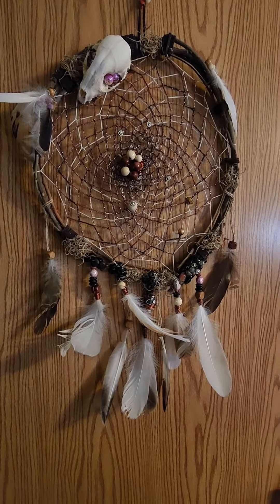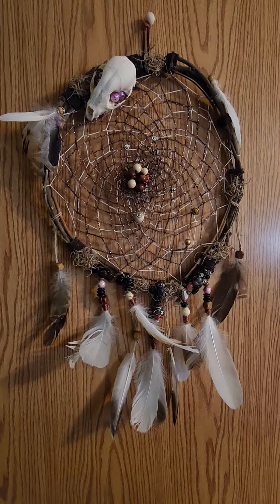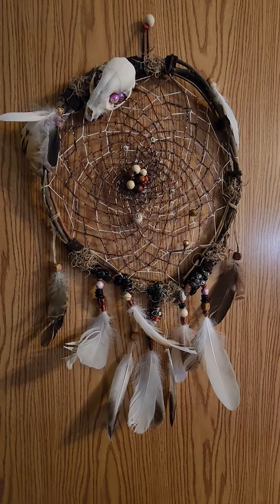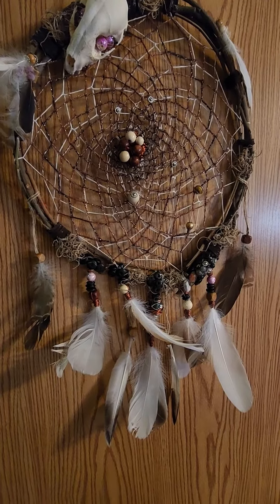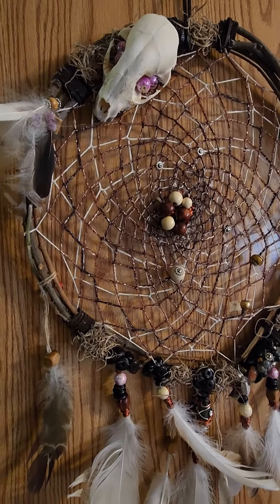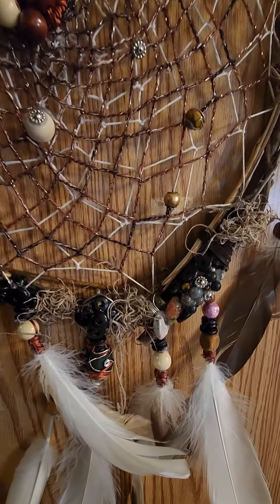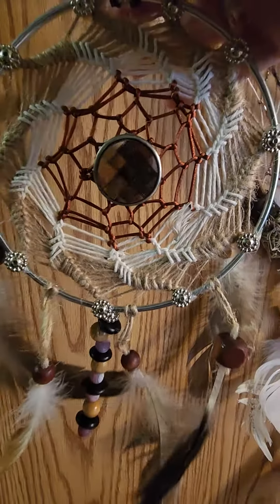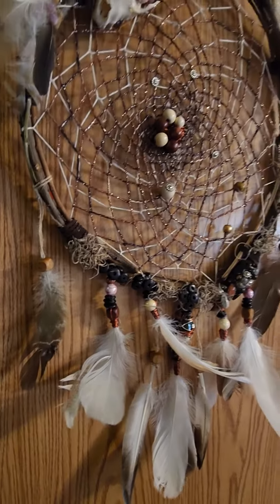Gift Reveal!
I did an unboxing video but somehow the file got corrupted 😔. But here it is! Isn't it beautiful!!!

Many thanks to the creator and to the person who had this commissioned for me ❤️